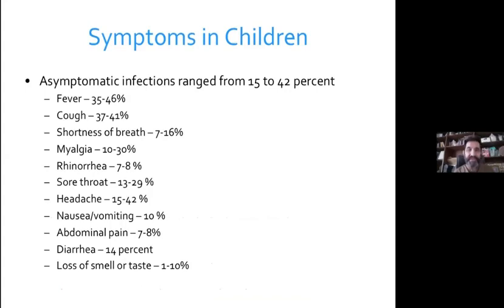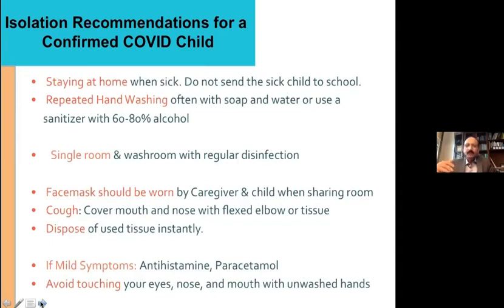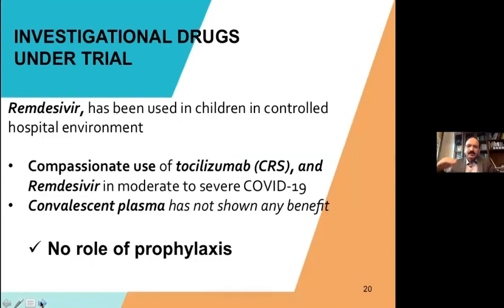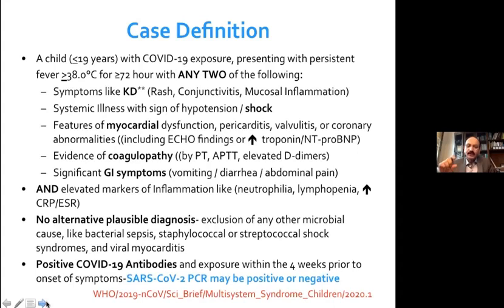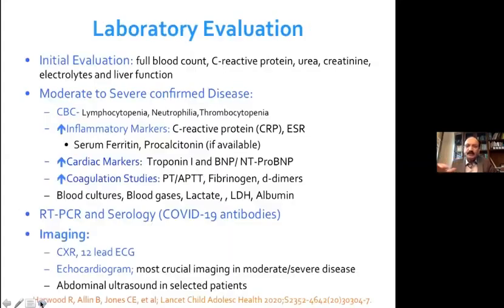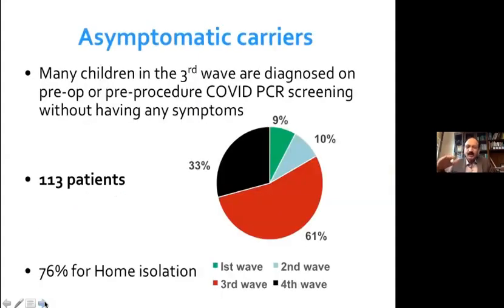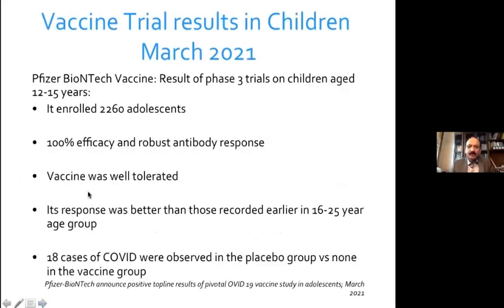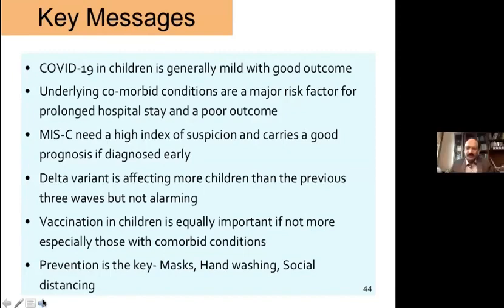Is the delta variant hitting kids harder will vaccine help in children 2